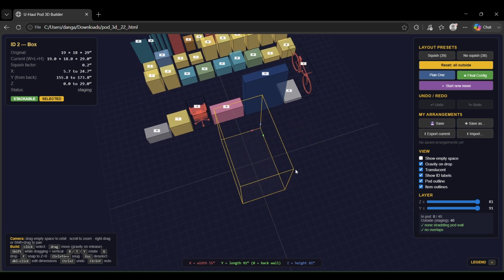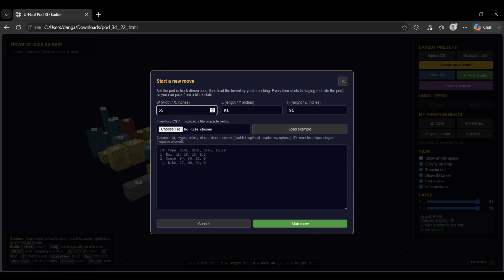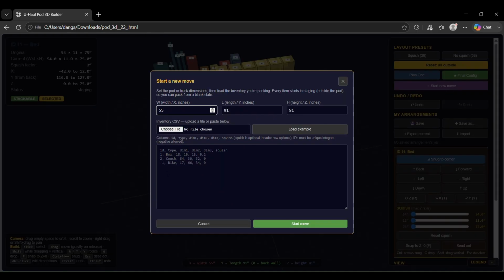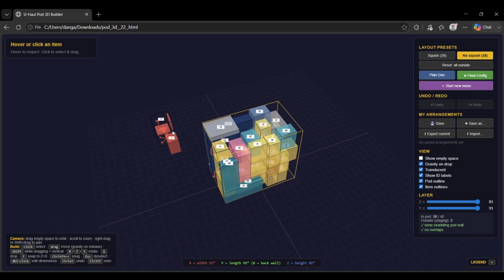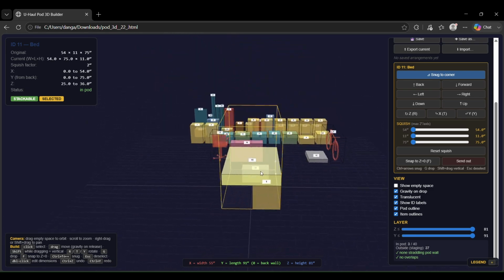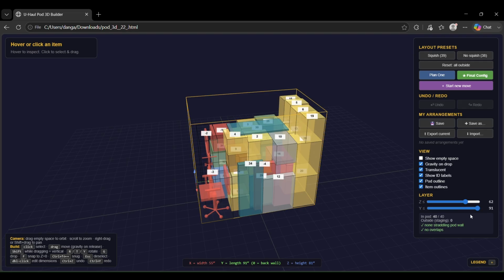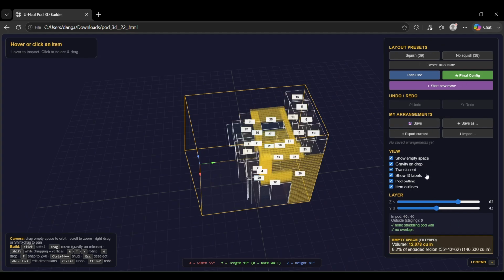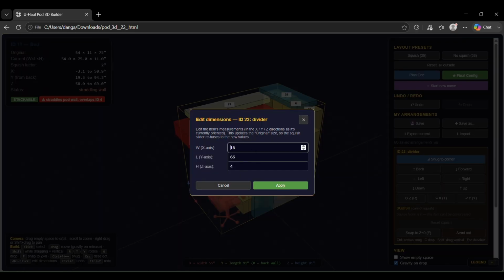Optimize Your Move With The 3D Interactive Move Matrix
Watch how to optimize your move using the 3D interactive MoveMatrix HTML file.